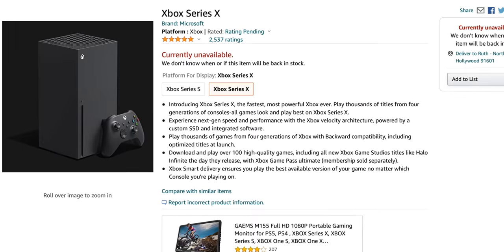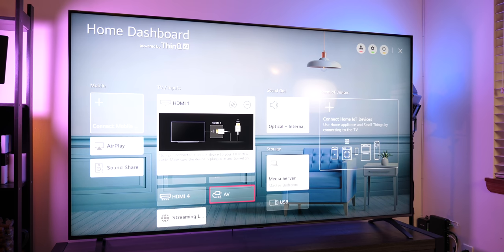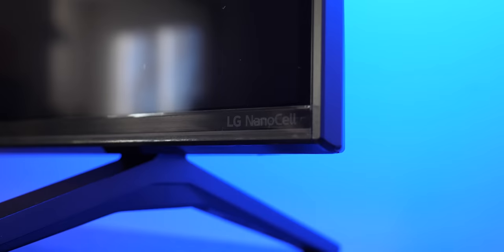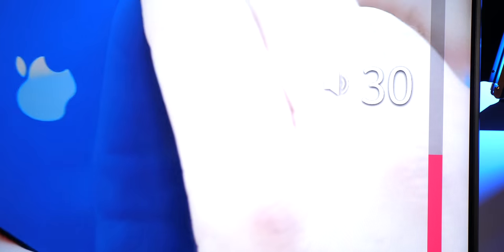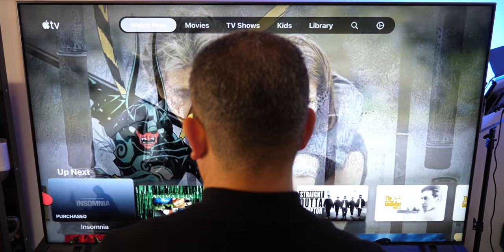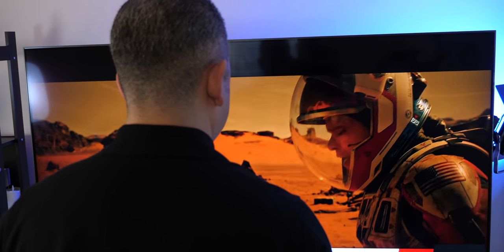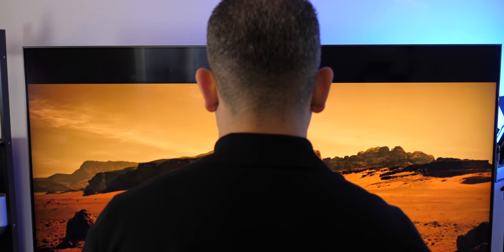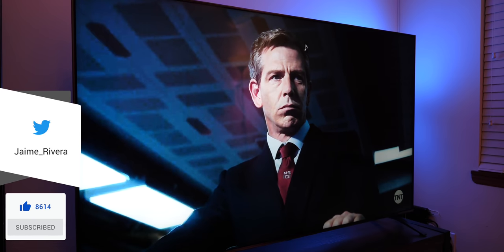LG NanoCell 99 Series 8K TV Review: Are we ready?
Products Mentioned:
- LG Nanocell 75" 8K TV:

At a time when pretty much most of the only 8K content you can find comes in the form of two gaming consoles that, let's face it, are hard to buy.. It is a valid question, should you buy an 8K TV? I mean, our cable TV providers are mostly still streaming in HD, Blu-ray content is only sometimes found in 4K and the same goes for a movie on iTunes, and hey, only half our content here on YouTube is in 4K.

The answer is actually two things. The first is that if you're like the average American and replace your TV every 7 to 8 years, imagine being stuck at 1080p or 4K in 2028? If gaming consoles and YouTube are making the move, that's actually saying something. The second is that TVs are actually smarter today than they were before, so let me tell you why going future-proof is not something you should worry about any more.

This is the 2020 75-inch LG NanoCell 8K TV, probably one of the coolest and most beautiful products I've used in 2020, and also proof that WebOS was definitely ahead of its time when it launched. I'm Jaime Rivera with Pocketnow and let's dive in to our full review.